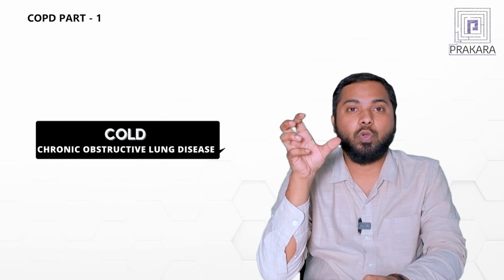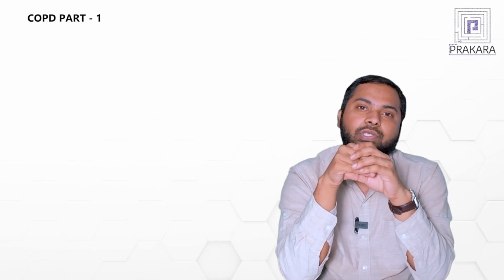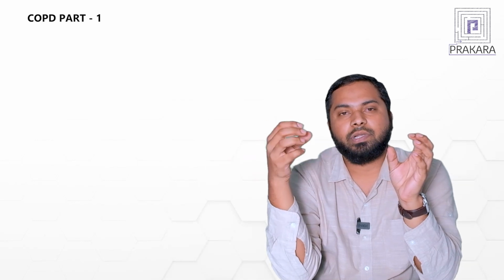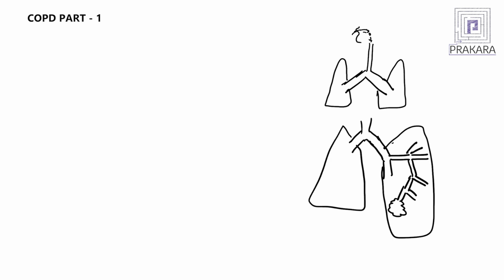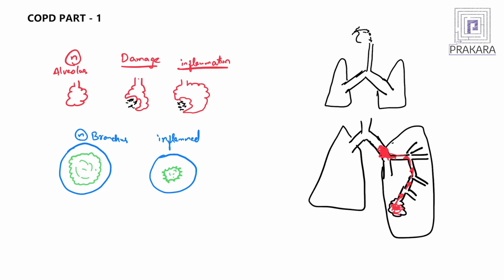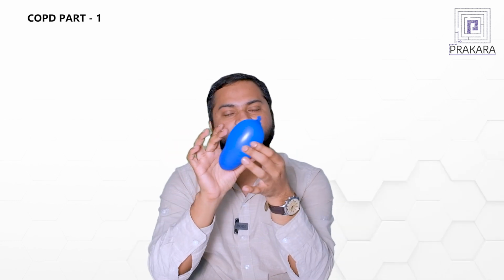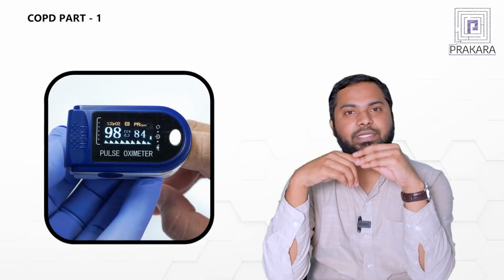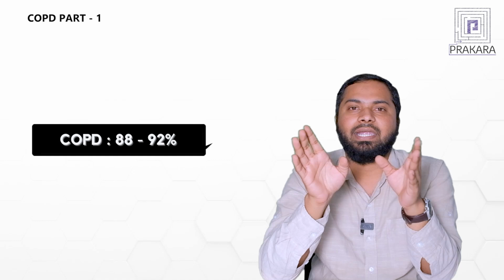COPD Introduction and Pathology || Step-by-Step Guide for B Pharmacy Students || Pathophysiology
Dive into the essentials of COPD (Chronic Obstructive Pulmonary Disease) in this detailed video for B Pharmacy students! Learn about its introduction, underlying pathology, and impact on respiratory health.

📌 What’s Covered:

Overview of COPD and its causes
Detailed explanation of the pathological changes
Insights into symptoms and disease progression
🎓 Perfect for mastering Pathophysiology and excelling in your exams.